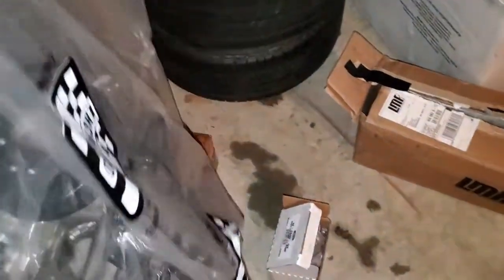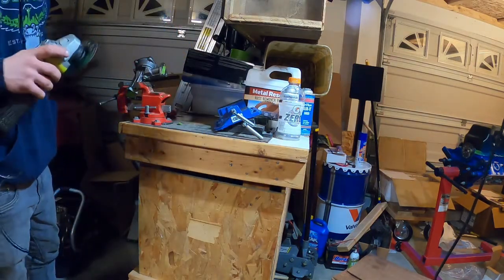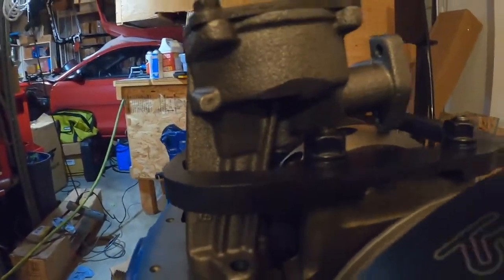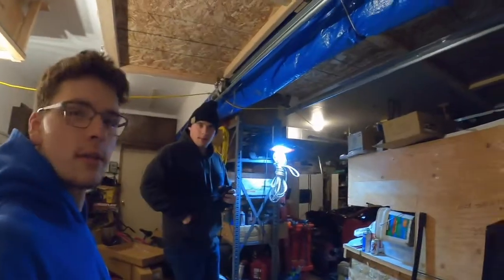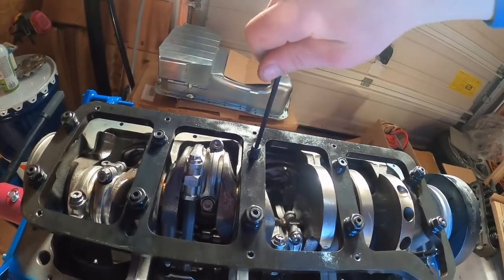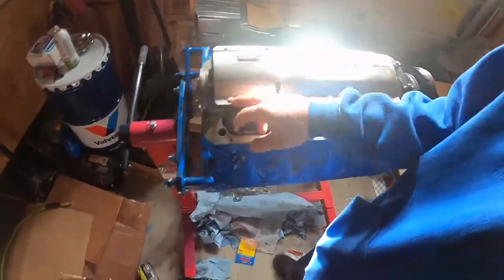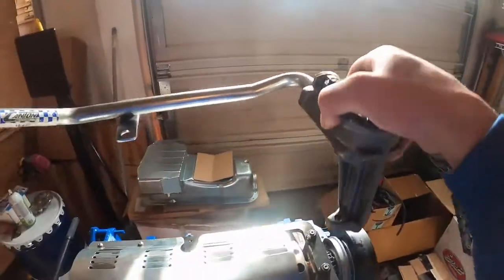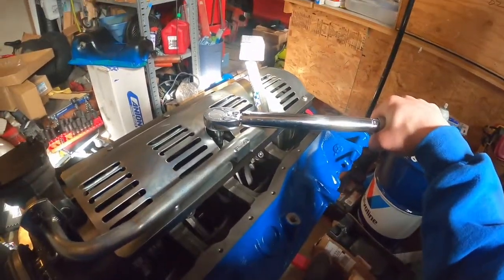Start to 331 stroker assembly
Finally it is here, the start of the assembly. Enjoy this update as the MotorRollin crew takes you guys on this 331 stroker journey. No stone was left unturned in this one. Enjoy!

It doesn't matter the build, it doesn't matter the builder. Its all about the motor rollin.